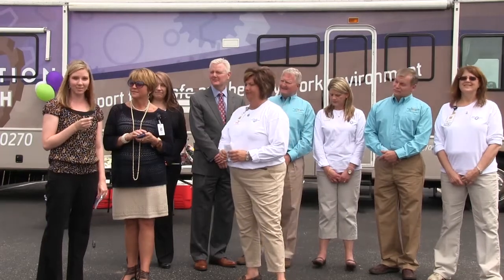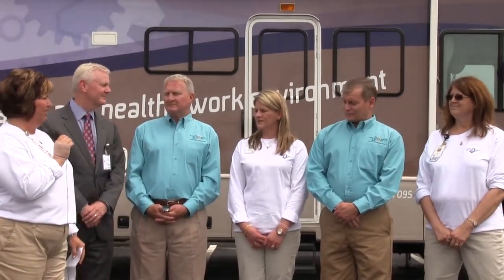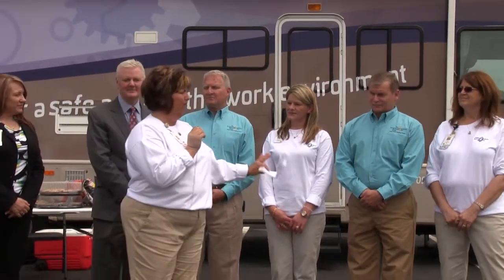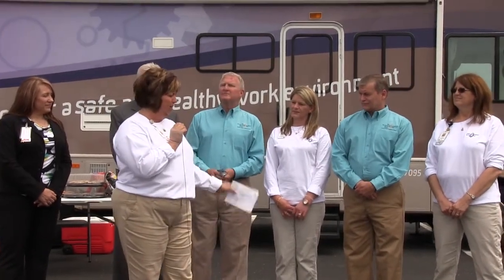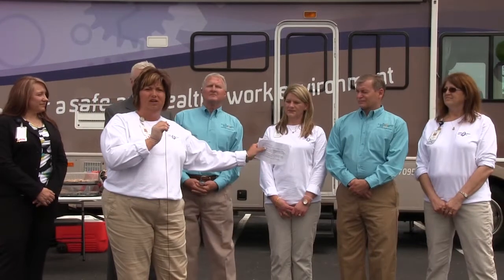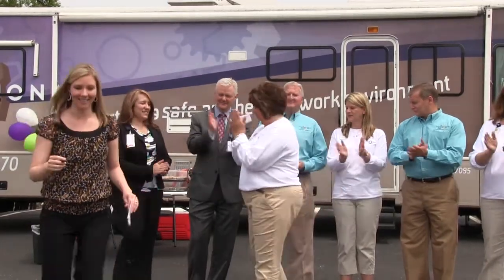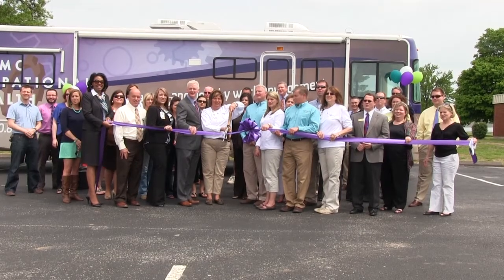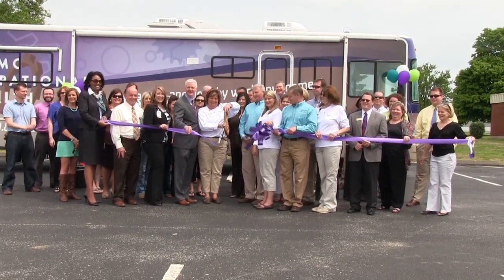Jennie Stuart Medical Center Occupational Health RV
Jennie Stuart Medical Center in Hopkinsville celebrates the new Occupational Health mobile RV